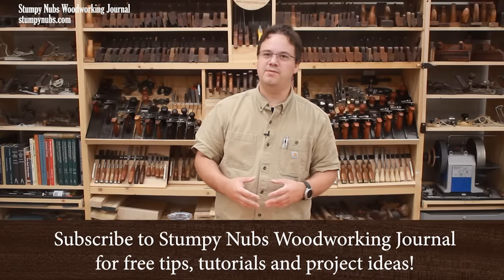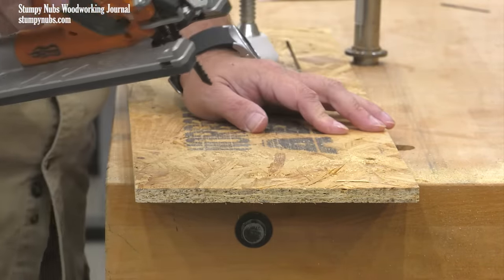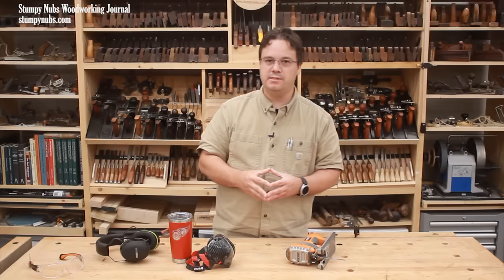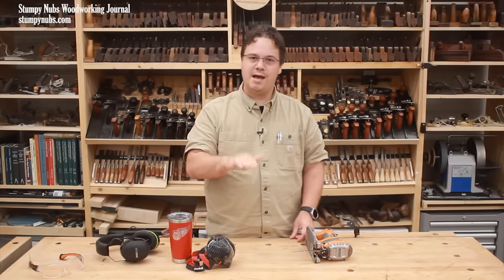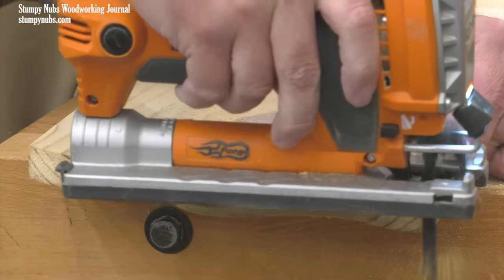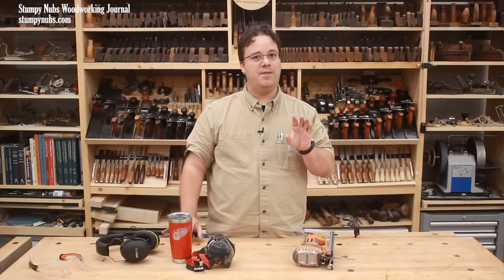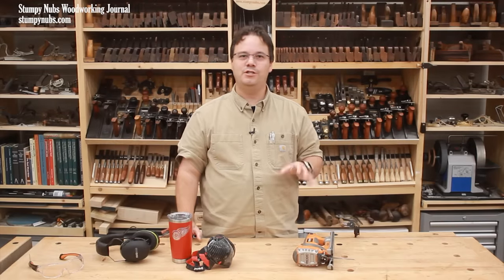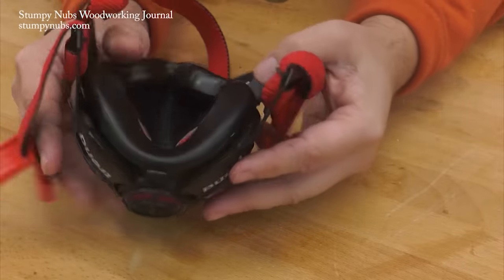How I made my jig saw cut a LOT better